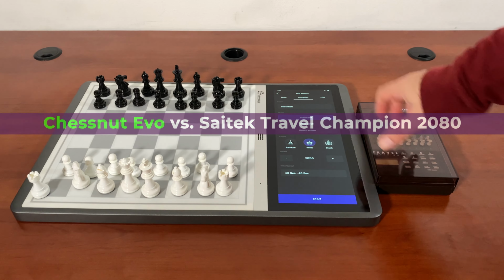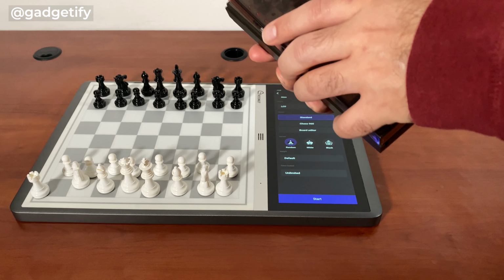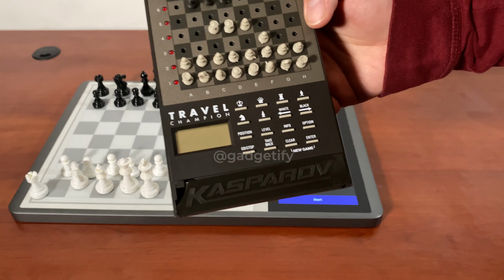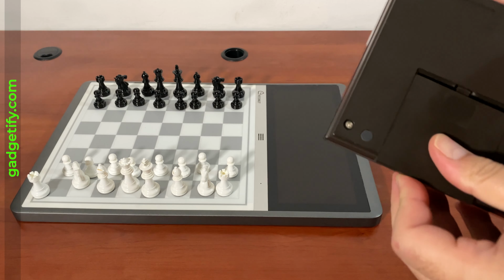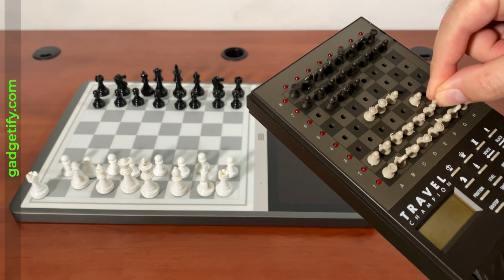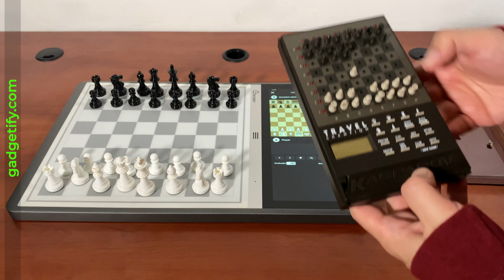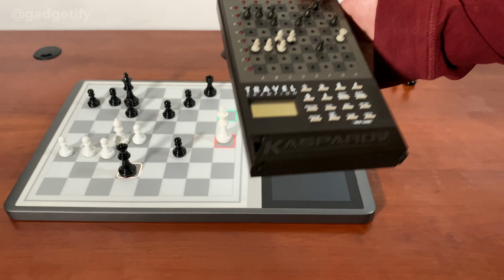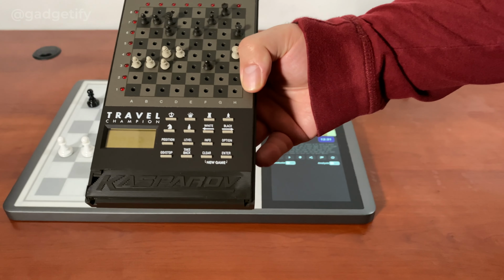Saitek Kasparov Travel Champion 2080 vs. Chessnut EVO 👑 Gadgetify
Here is another portable chess computer from a couple of decades ago. The Saitek Kasparov Travel Champion 2080 was introduced in 1992, so it is over 30 years old. It has a peg sensory board and shows the moves with LEDs. Chestnut EVO is an AI trainable Android chessboard. It has LC0, Maia, and Stockfish.

▬  👑 More electronic chess computers  ▬▬▬▬▬▬▬▬▬▬▬▬